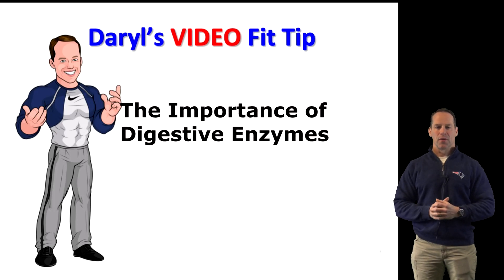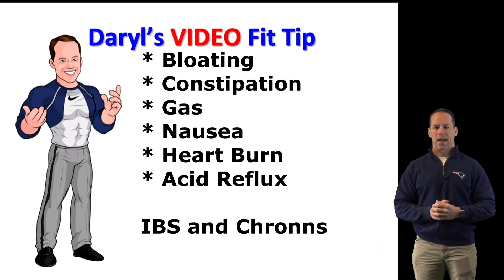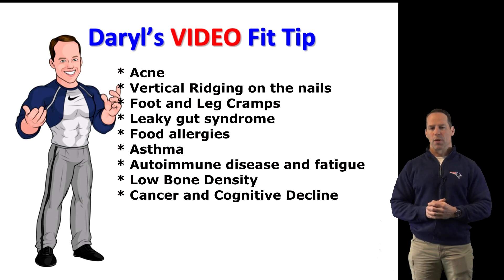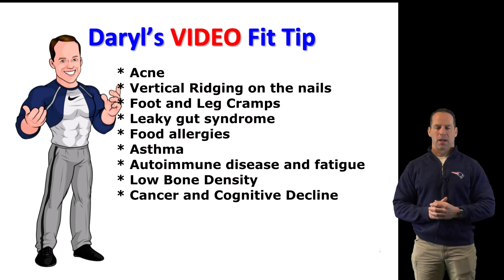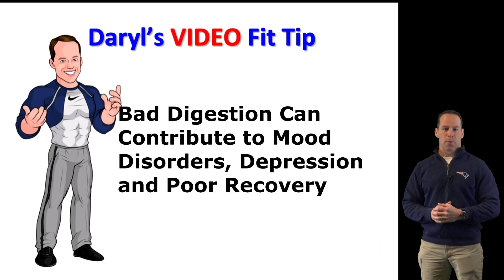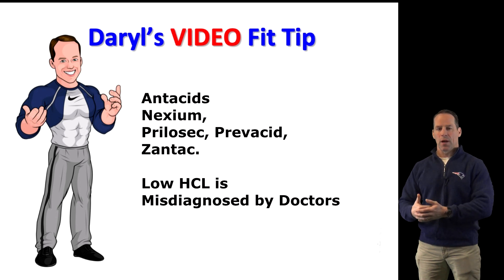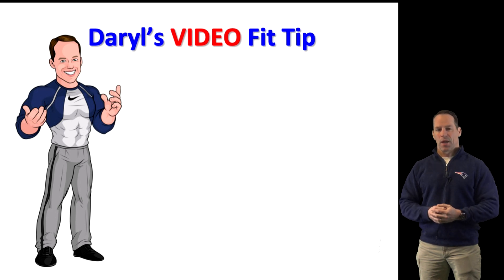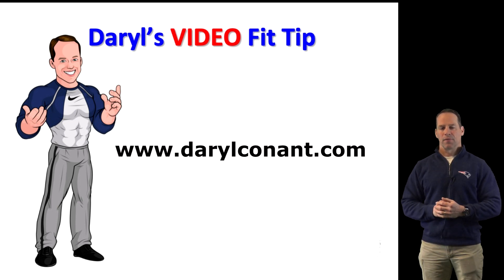Digestive Enzymes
Daryl Conant, M.Ed., discusses the importance of digestive enzymes to help reduce low stomach acid. Low stomach acid influences many health problems in the body.